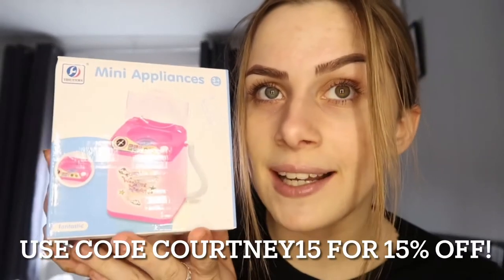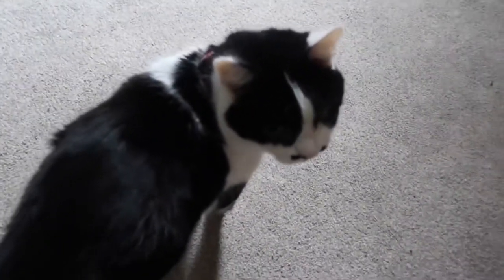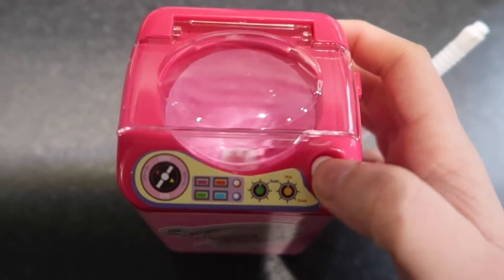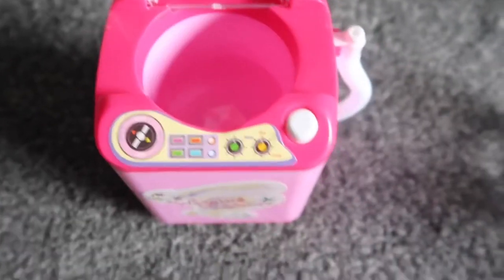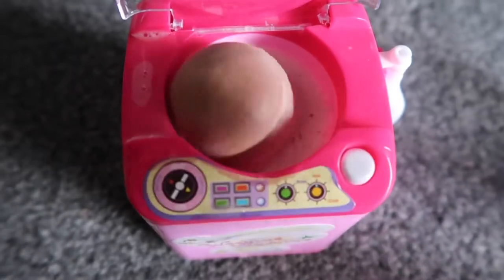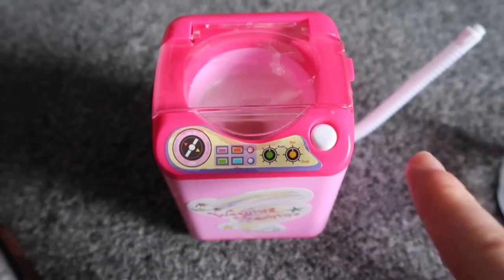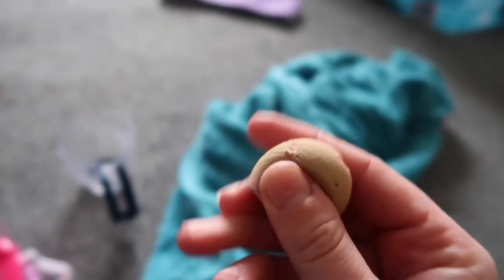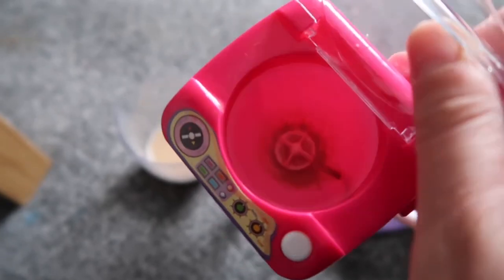BEAUTY BLENDER WASHING MACHINE REVIEW!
MAKEUP BRUSH WASHING MACHINE!